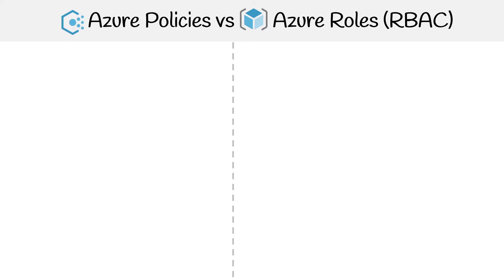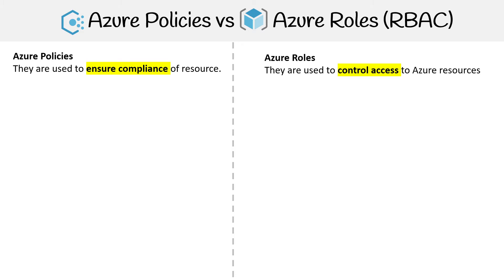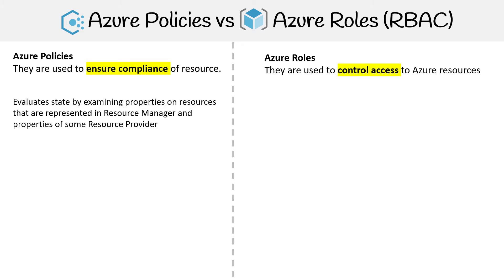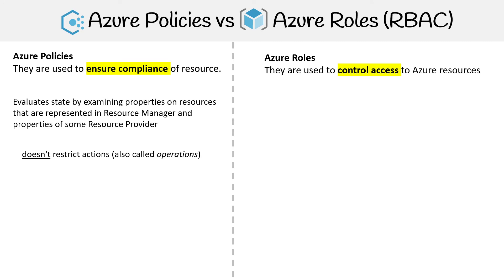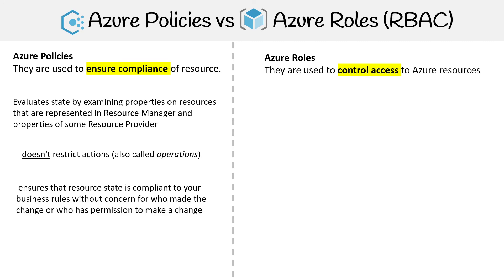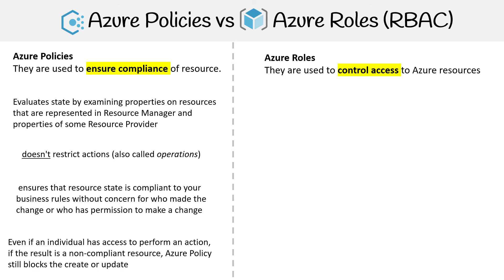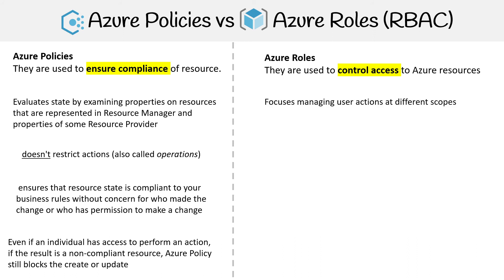Policies vs RBAC in Azure - Azure Associate Course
Compare Azure Policies and Role-Based Access Control (RBAC), and understand how they complement each other in managing access and compliance.